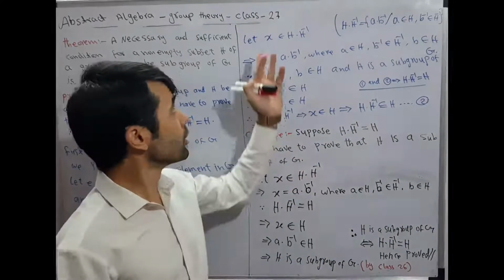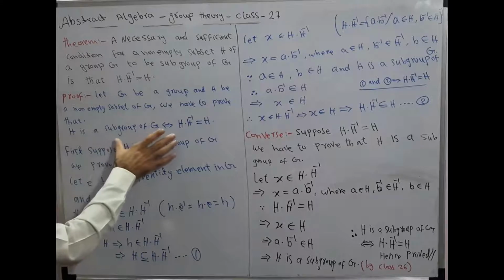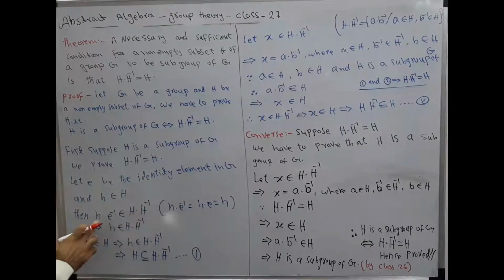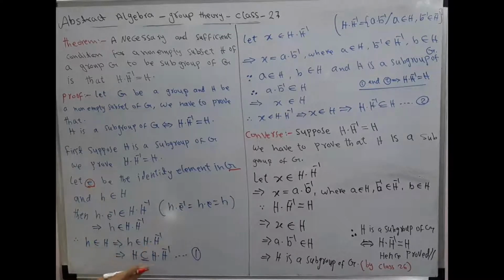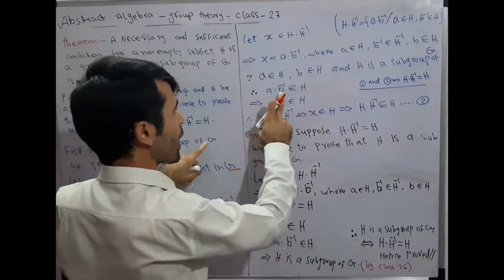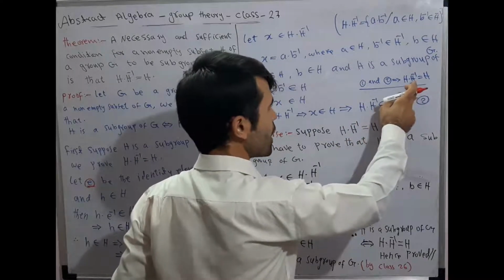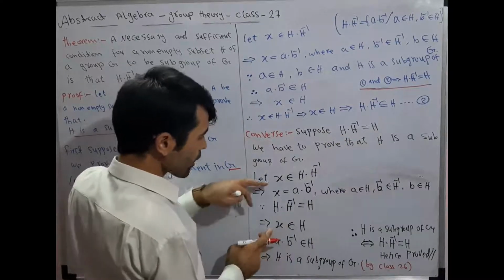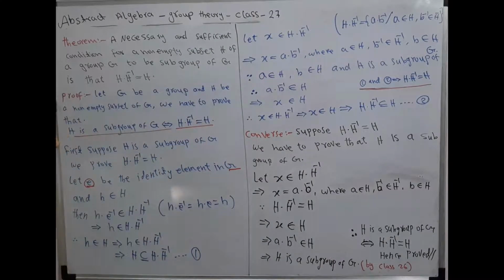group theory class 27(Unit 2, Theorem of Subgroup)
In this video we proof theorems of subgroup.